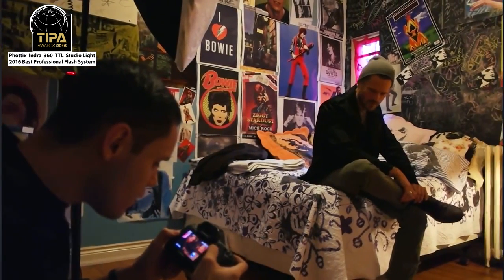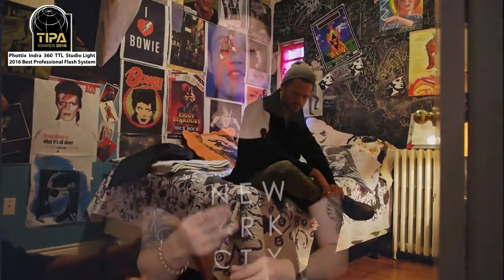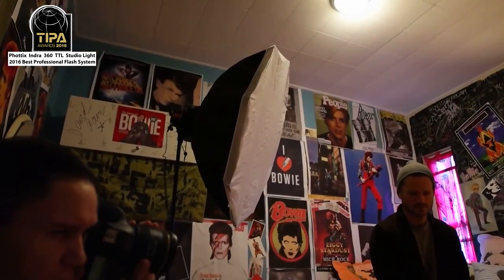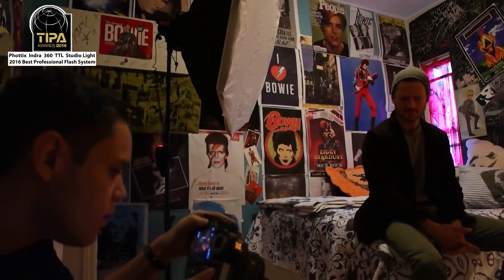Cinematic Lighting with Jeff Rojas and the TIPA-Winning Phottix Indra360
Cinematic lighting and photography have one core difference - motivation of light. Cinematic lighting has purposeful positioning, color temperature, direction and power. Join Jeff Rojas as he introduces motivated light for photographers.

“If you’re trying to create cinematic quality lighting, you want to use a motivation of light.” — JEFF ROJAS